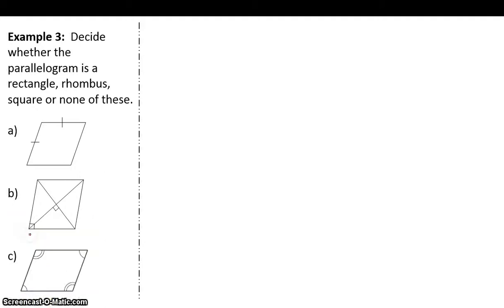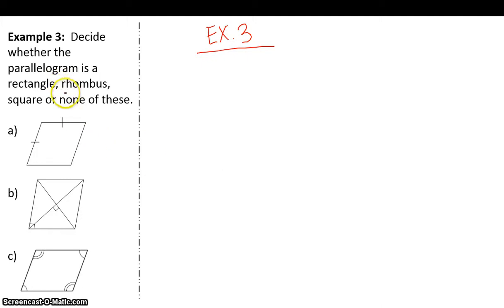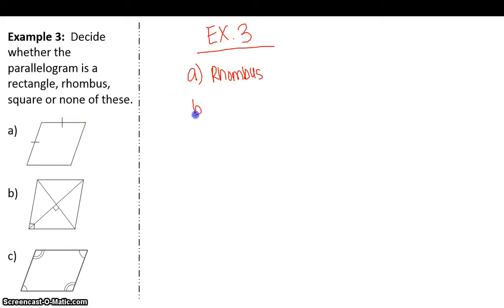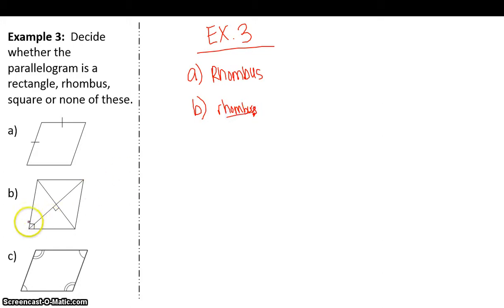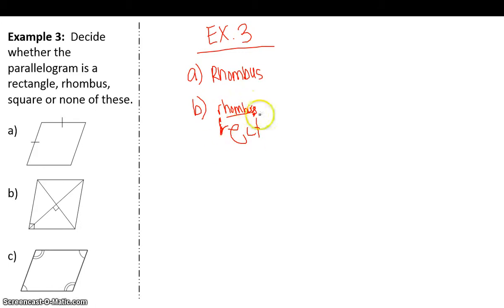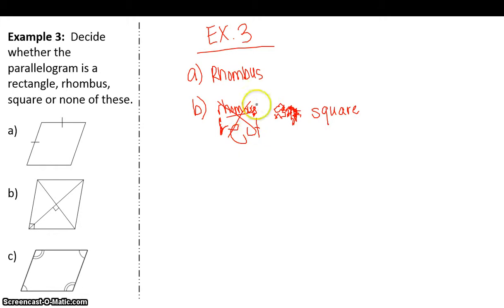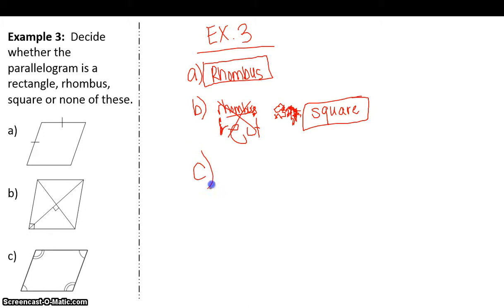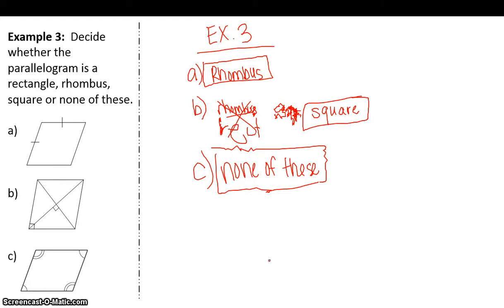Geometry 4 13 15 video #3